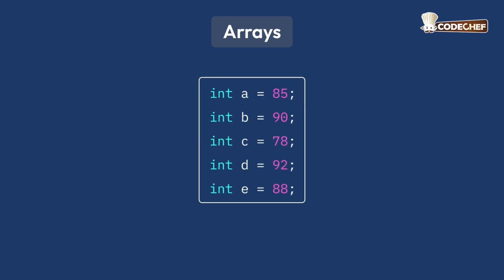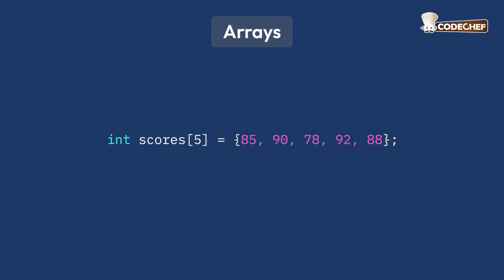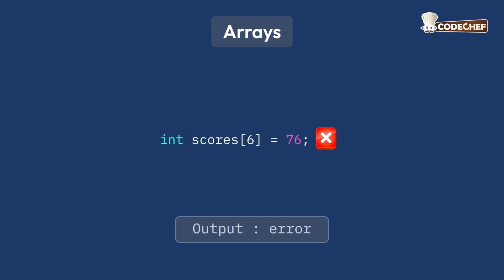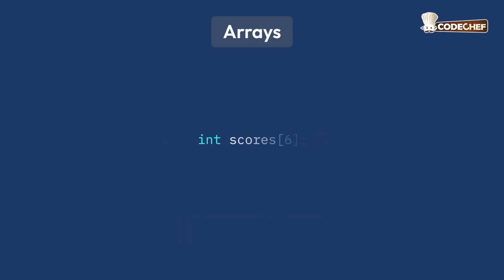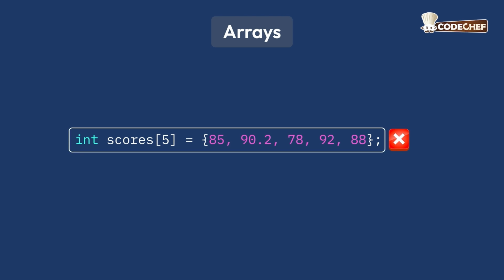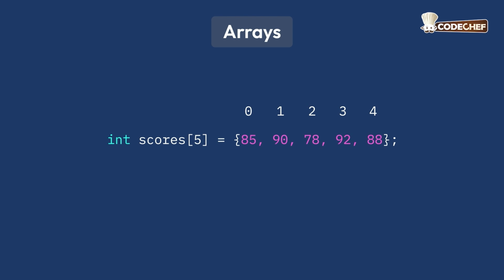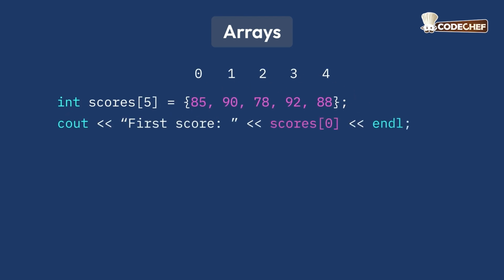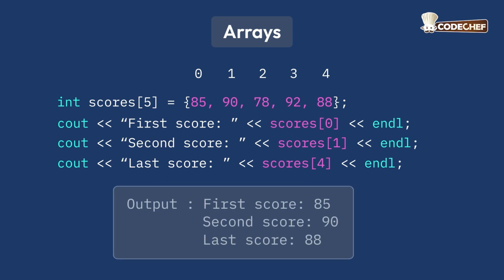C++ Arrays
Arrays are a basic but powerful concept in C++. In this video, you'll learn how to declare, initialize, and use arrays to store multiple values efficiently.